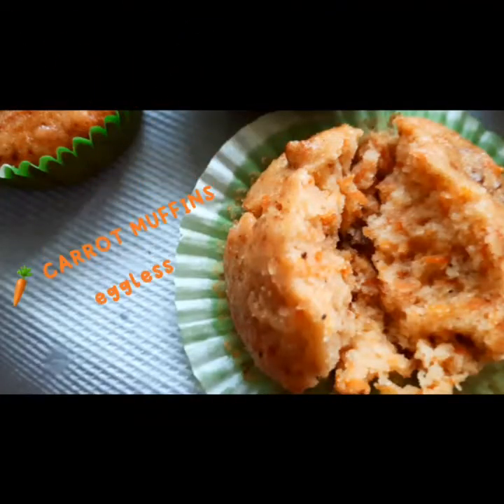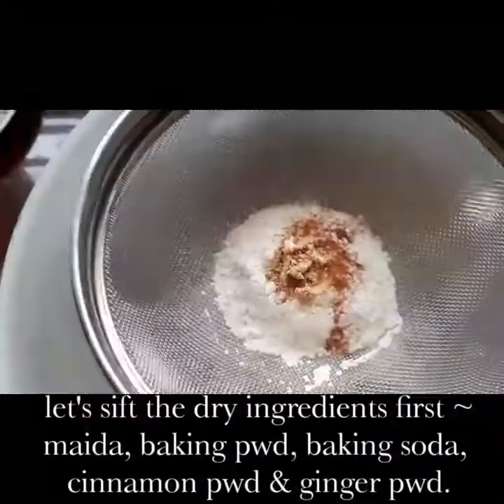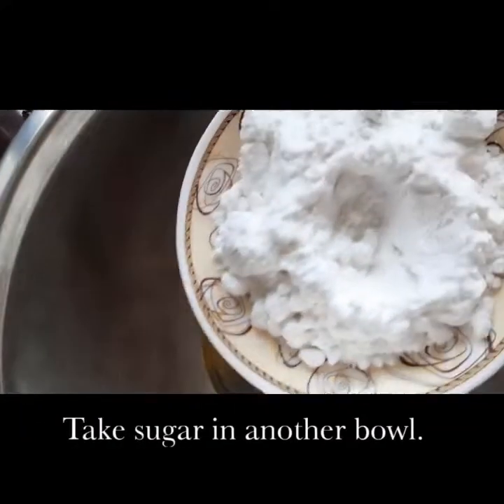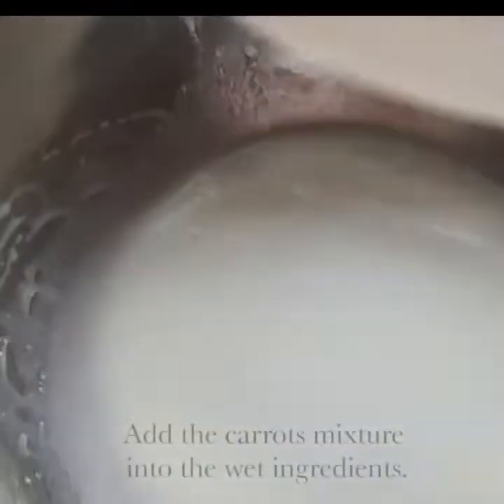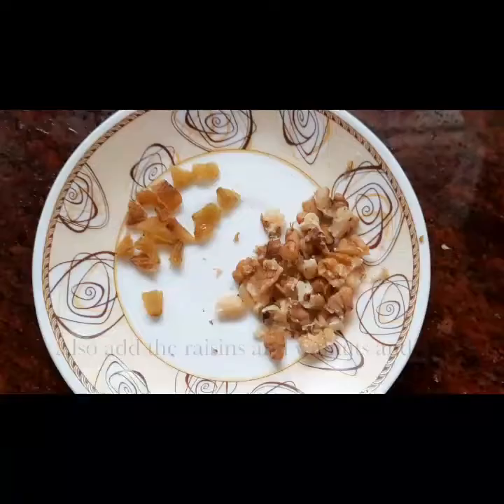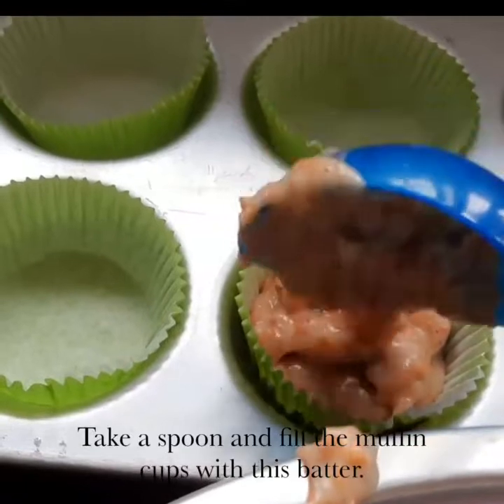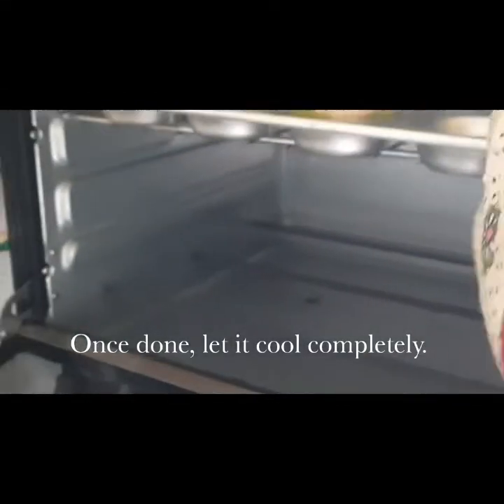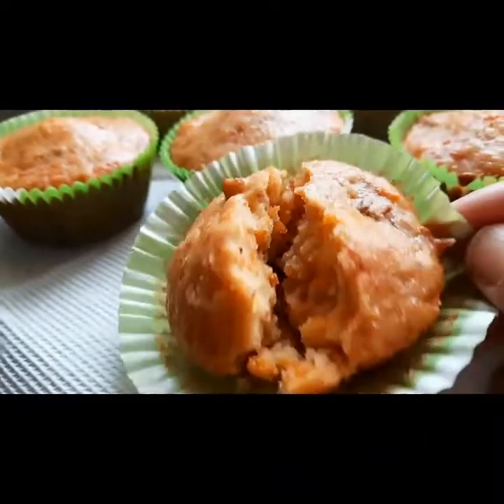Super delicious CARROT MUFFINS.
link for baking a Red Velvet Cake.